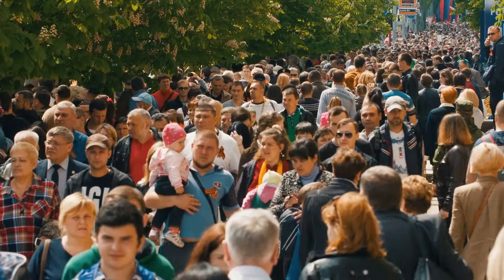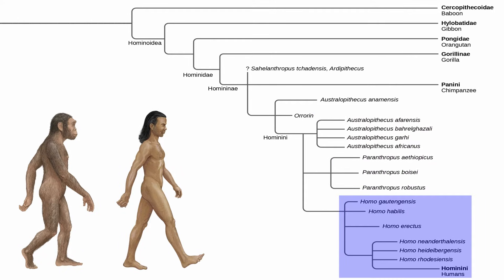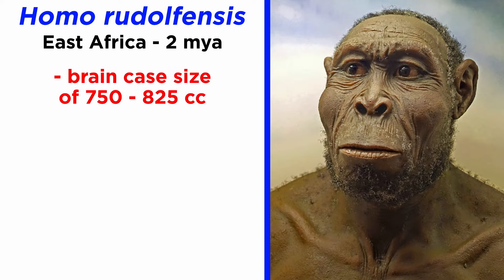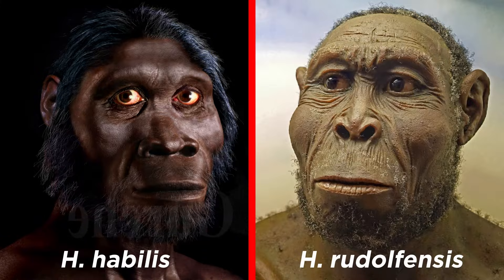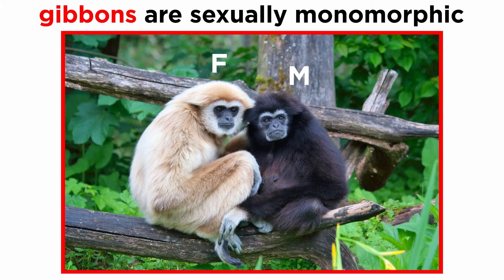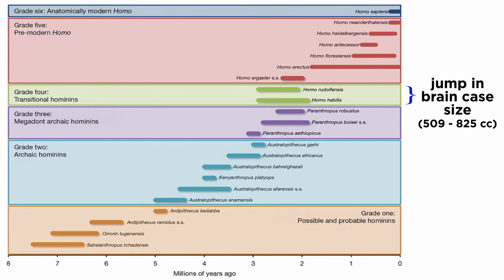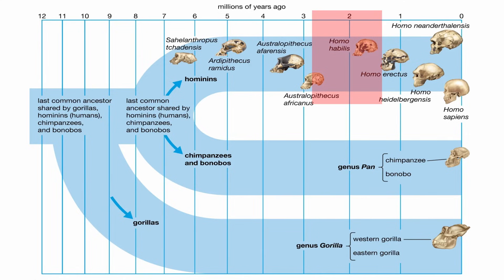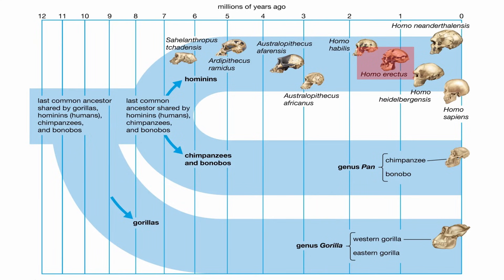Early Genus Homo: Homo habilis and Homo rudolfensis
We've finally arrived at our own genus, Homo! But we aren't talking about human beings yet, there are a number of species in this genus that are now totally extinct, but are important to learn about in order to understand how our species came about. The first two species from Homo that we will look at are Homo habilis and Homo rudolfensis. When did these emerge? What was their morphology? How did they differ from us today? Let's find out!